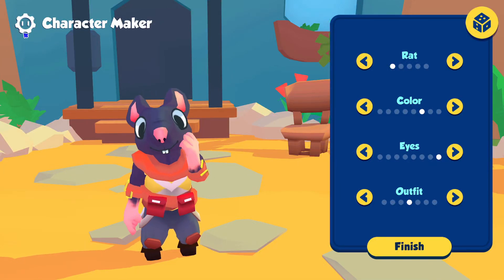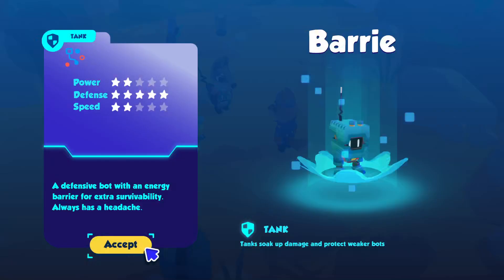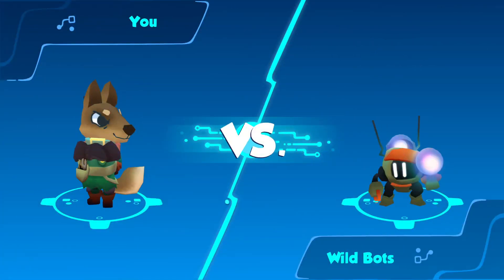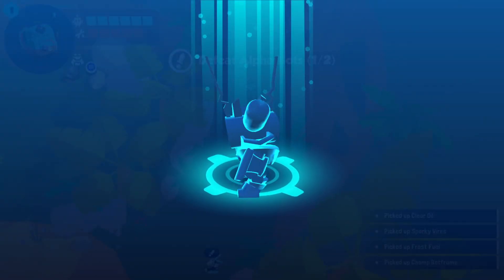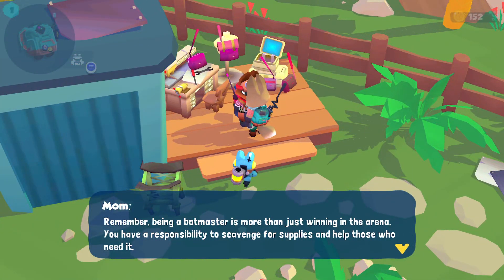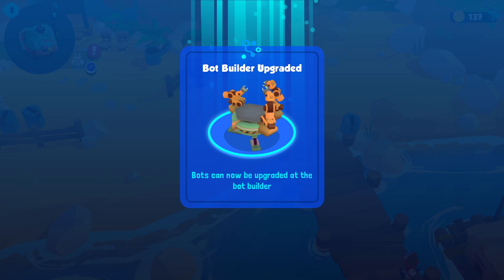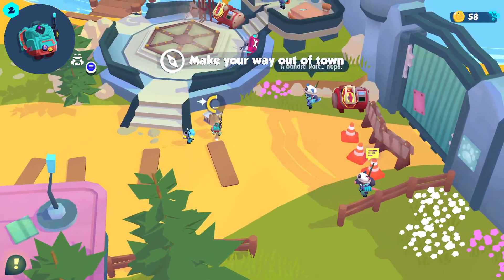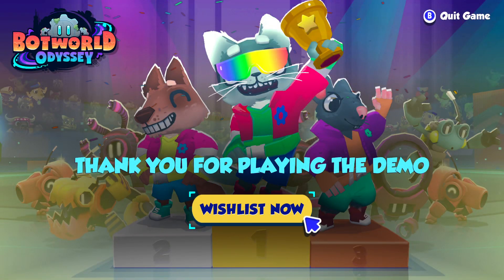Botworld Odyssey - Cute Creator Collector Autobattler - Let's Try!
Let's play Botworld Odyssey! Botworld Odyssey is a creature collector where you explore a map finding resources, blueprints for new creatures, and much more. Combat is autobattler style where you pick where 3 creatures will be placed and watch them fight away! I enjoyed the game though the demo was short.

NOTE: The demo ended VERY abruptly, which you will see during the video.

Steam description: Venture out into a huge and diverse open world to discover new bots, collect rare scrap to build them, and deploy them in tactical real-time battles on your quest to become the world’s greatest Botmaster.